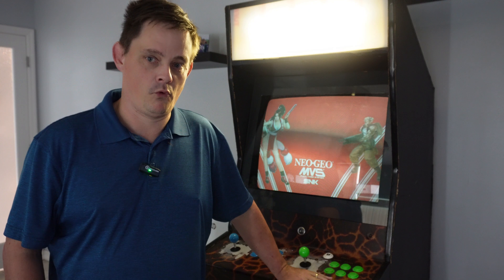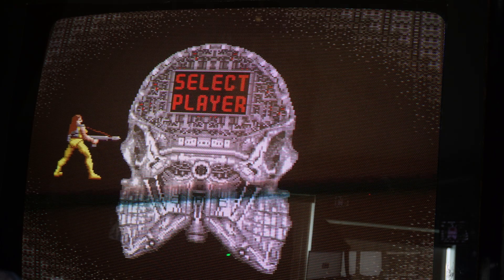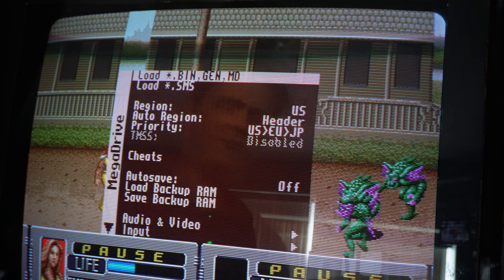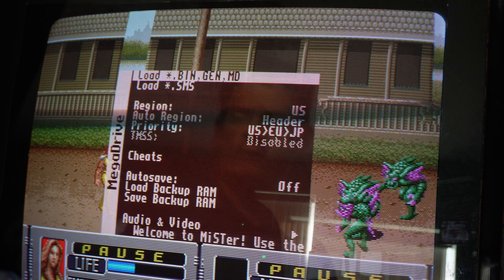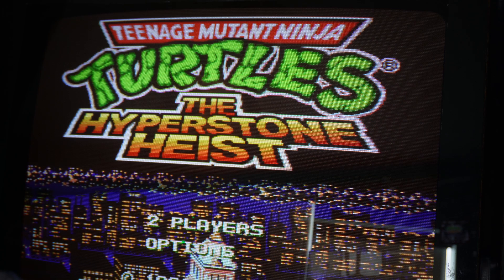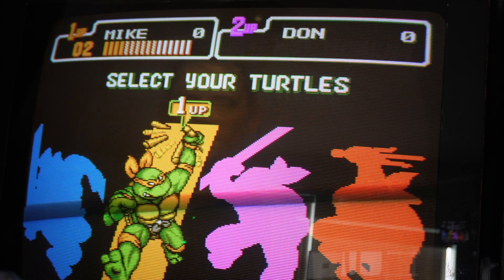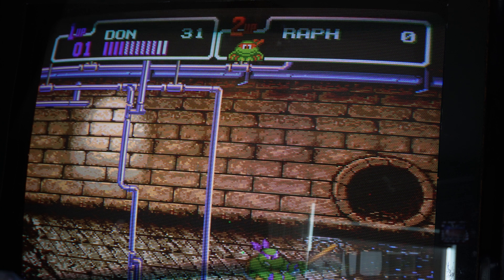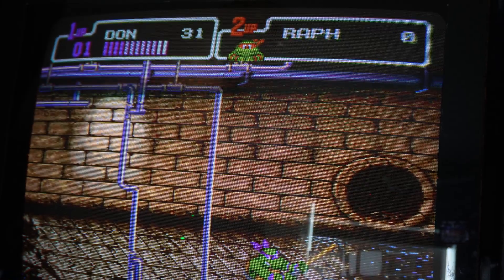MiSTer FPGA - NukedMD core on the arcade cabinet (Genesis/MegaDrive)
Testing some Genesis games on the arcade cabinet using the new NukedMD core